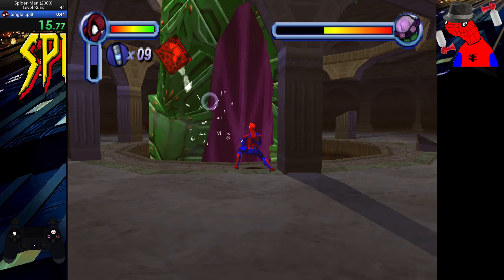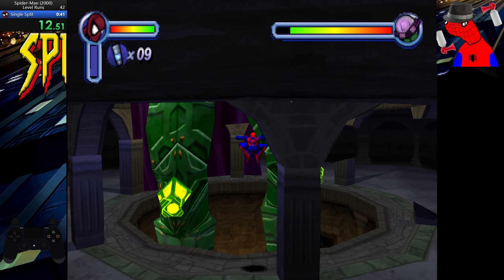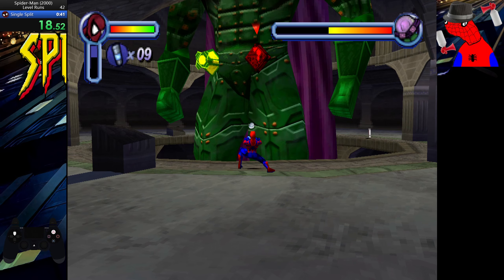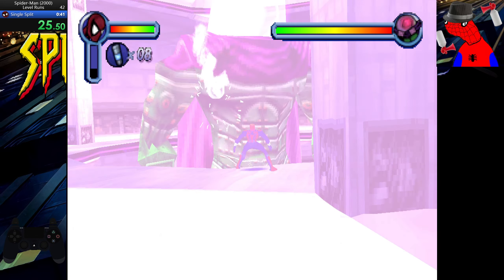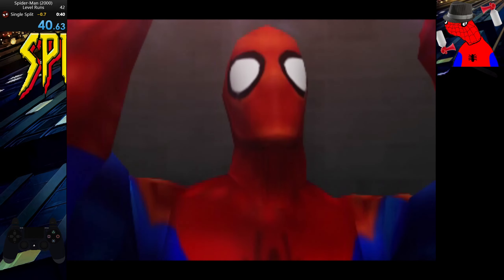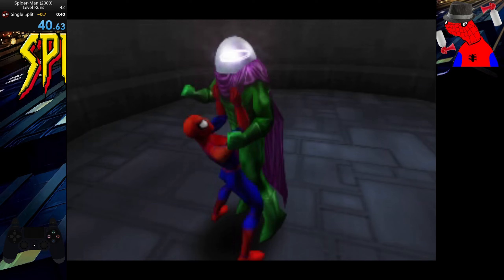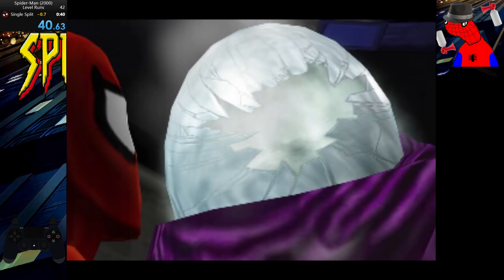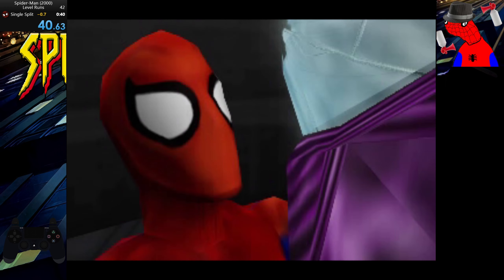Spider-Man 2000 [PS Emu] Spidey vs Mysterio! Speedrun 0:40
This strat is garbage and relies on RNG, please don't do it